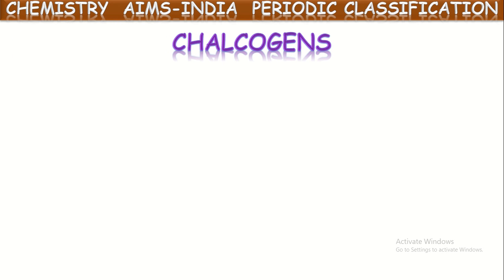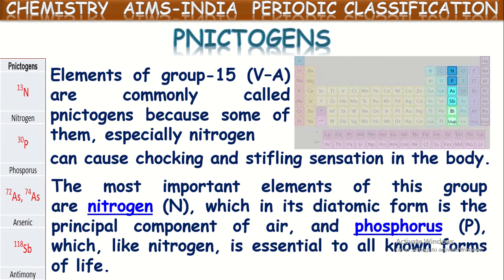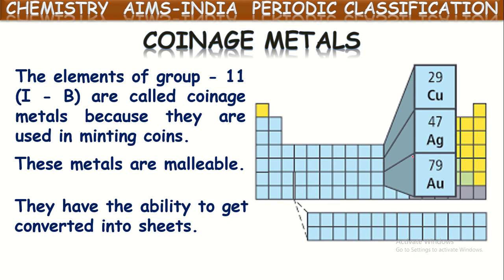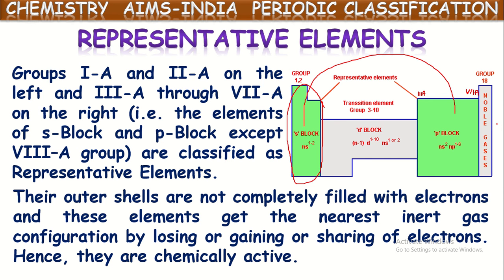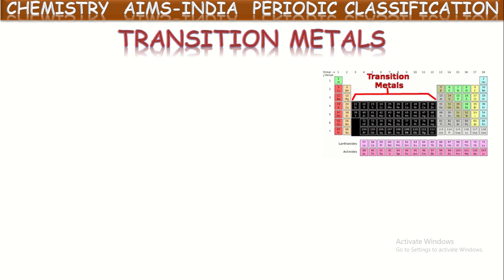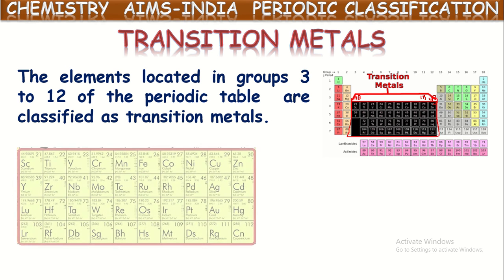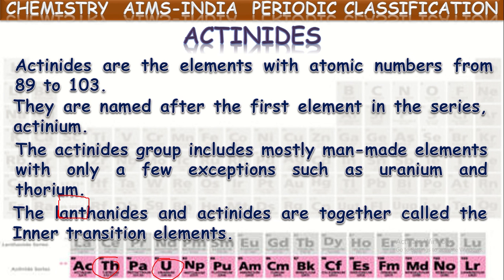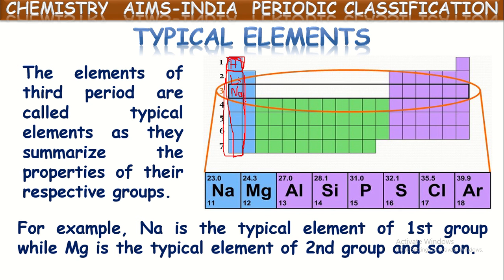9TH || TOPPERS || CHEMISTRY || PERIODIC CLASSIFICATION || PART-03 || SPECIAL NAMES || AIMS-INDIA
We provide
1ST TO 5TH - JUINOR OLYMPIAD FOUNDATION
6TH TO 10TH - ACHIEVERS - IIT-JEE/NEET FOUNDATION
6TH TO 10TH - TOPPERS - IIT-JEE/NEET FOUNDATION
ENGLISH SPEAKING CLASSES
CODING CLASSES
REASONING CLASSES
ART AND CRAFT CLASSES
LIVE WORKSHEETS

OUR ANDROID APP LINK
OUR IOS APP LINK
@ AIMS-INDIA & TEAM